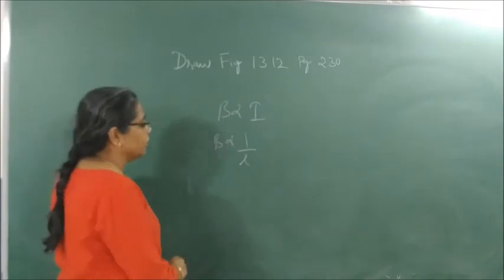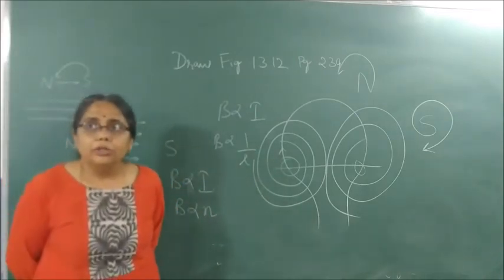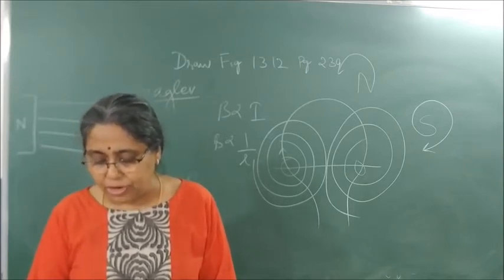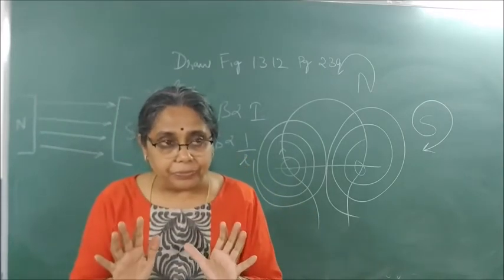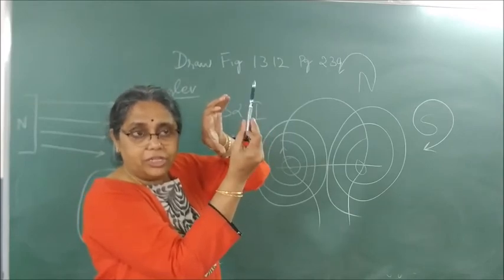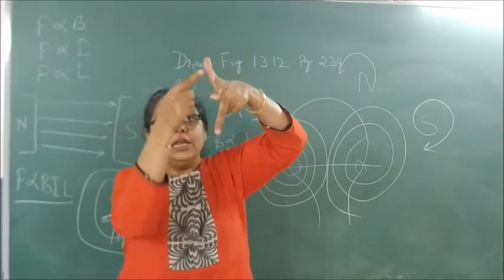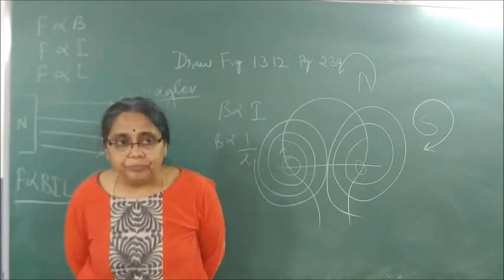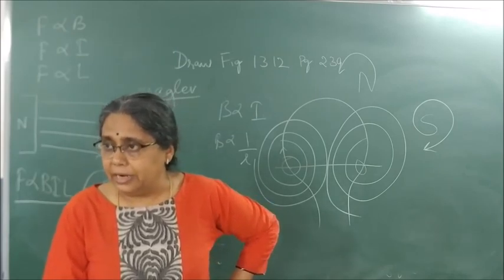Magnetic effects of current 6